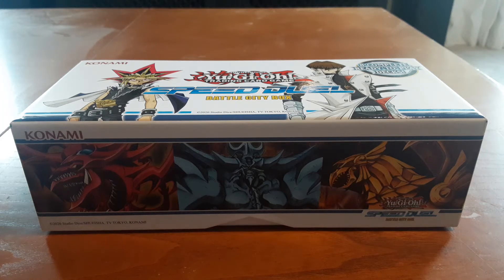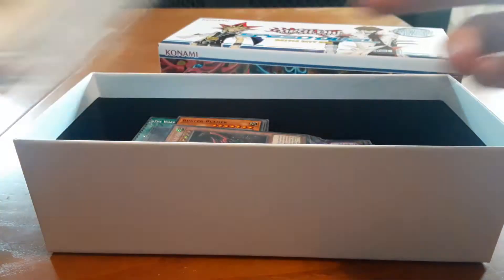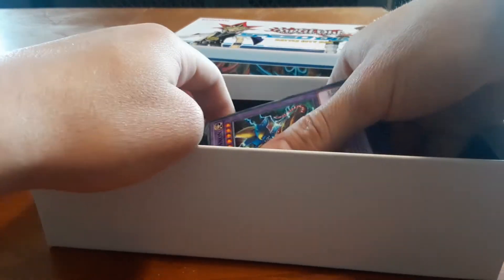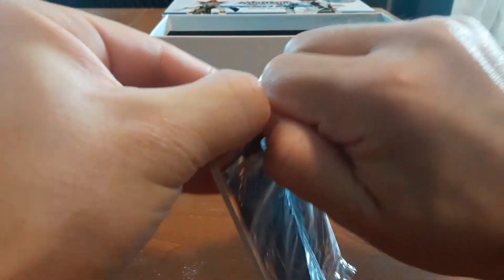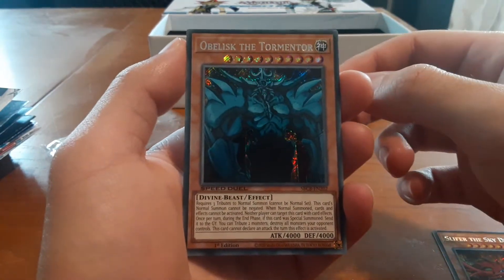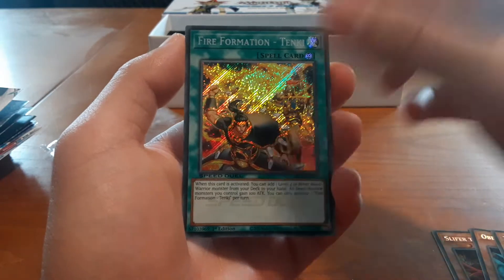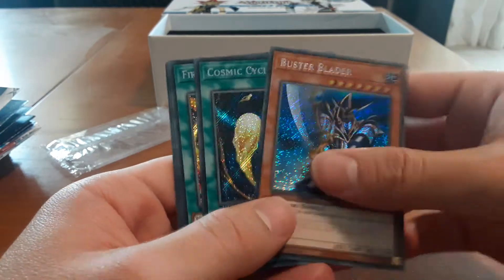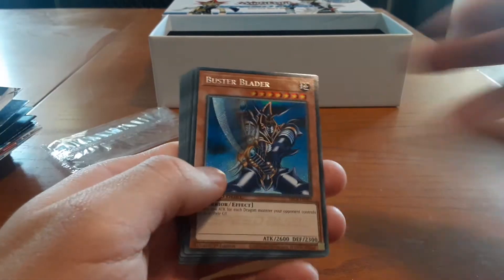unboxing a Yu-Gi-Oh! speed duel battle city box (kinda)